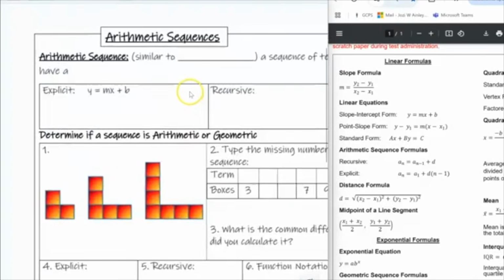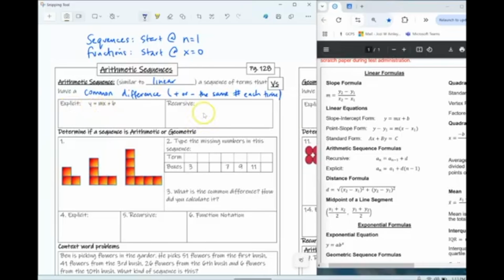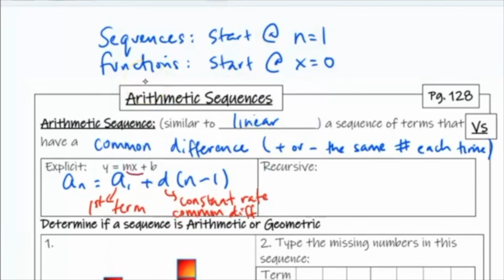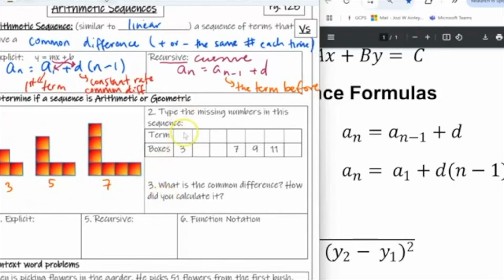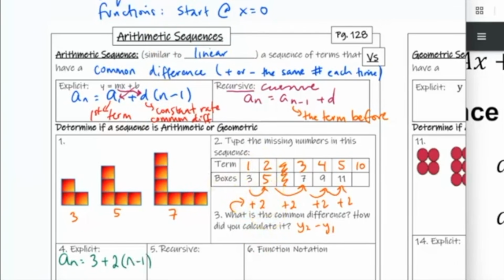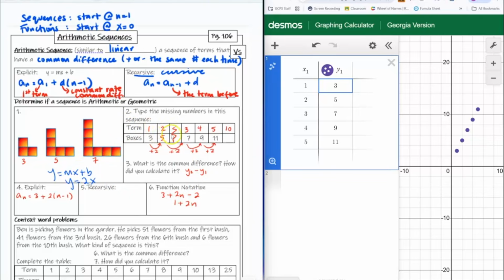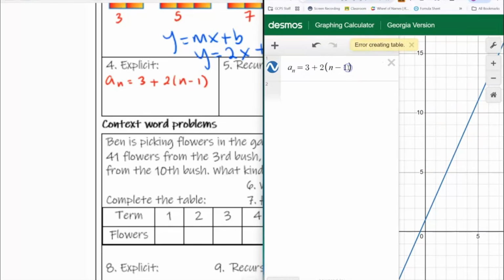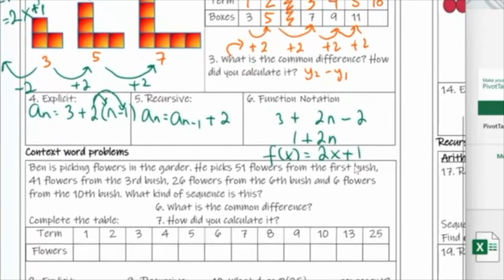ARITHMETIC SEQUENCES (Review)